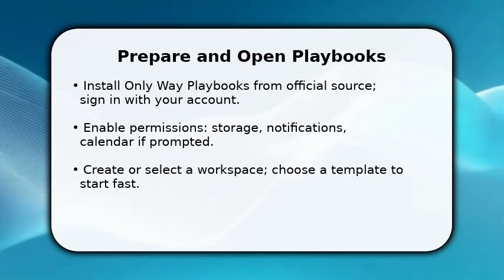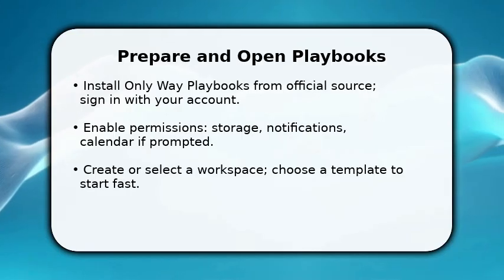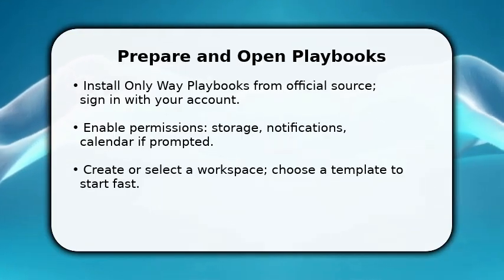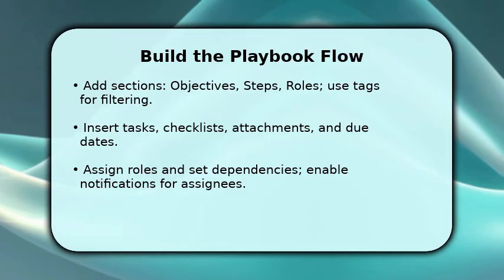How to Use Play Books App (only Way)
Discover the ultimate guide to using Play Books, an essential app for avid readers. This video tutorial covers everything from downloading and installing the application on your device to personalizing reading settings tailored just for you.